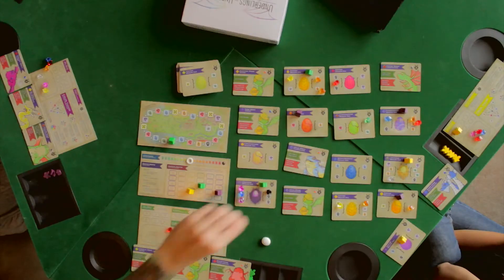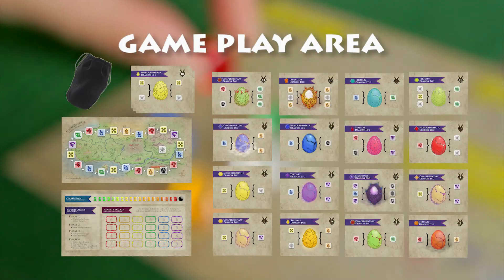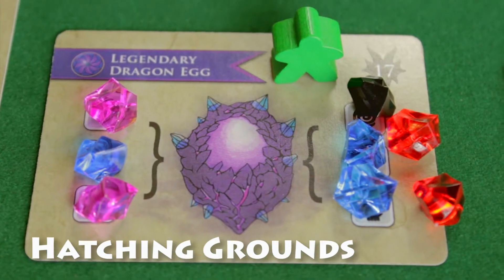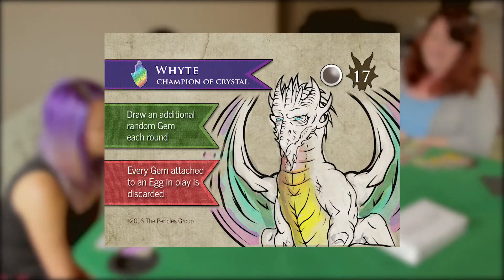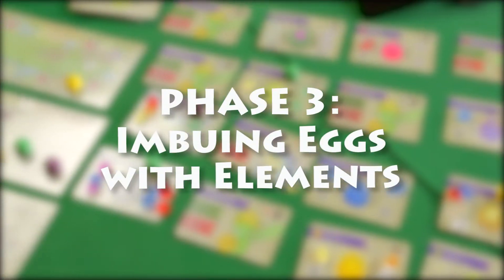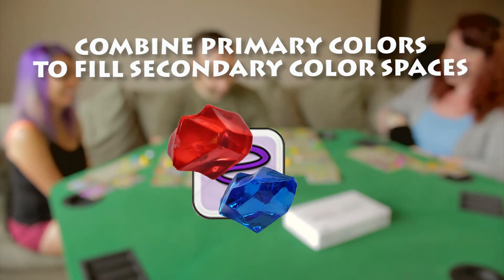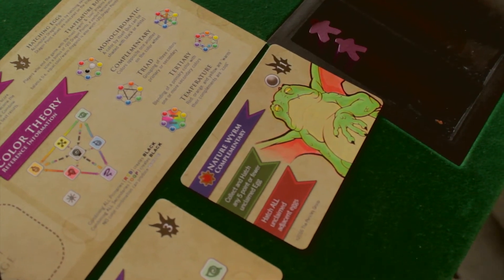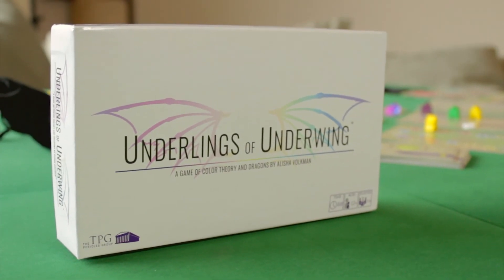Underlings of Underwing How-to-Play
This is the instructional how-to-play video for Underlings of Underwing.